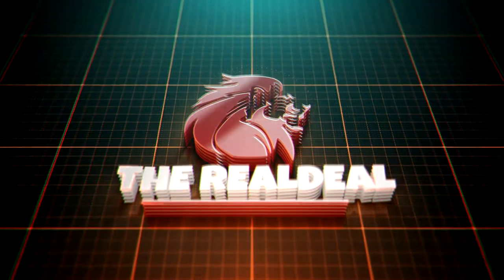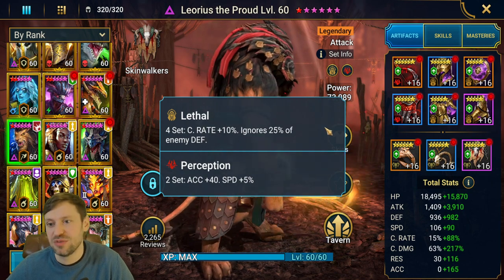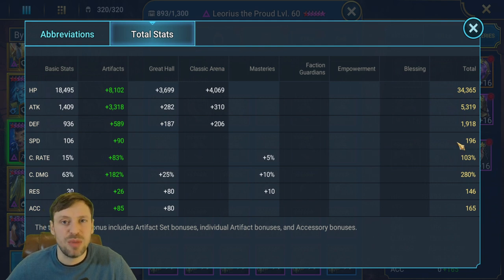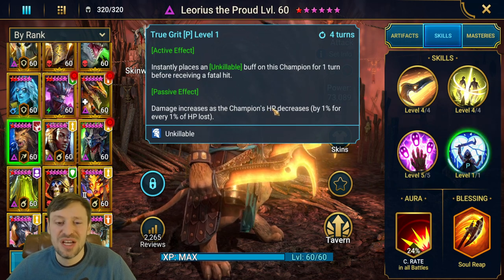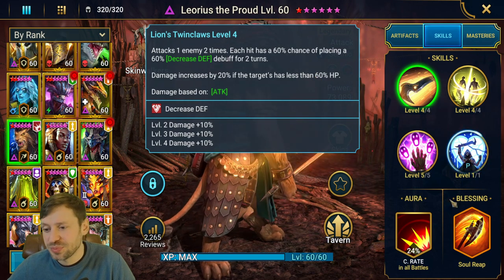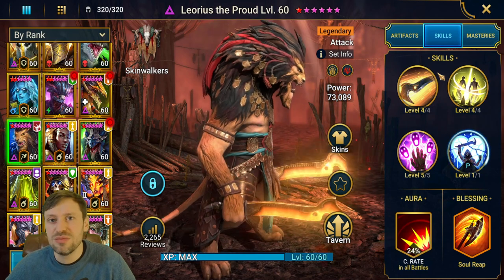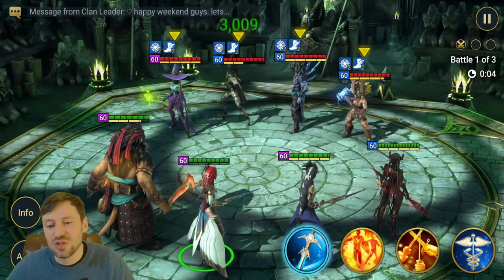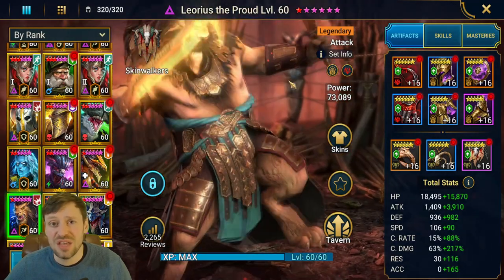Raid Shadow Legends: Leorius Build 2023